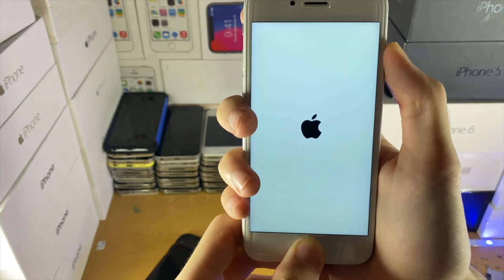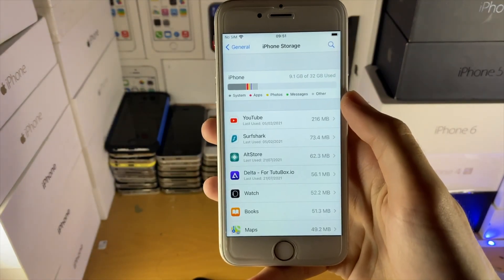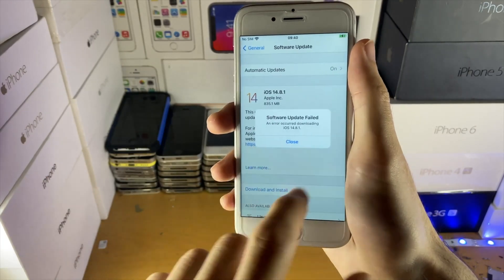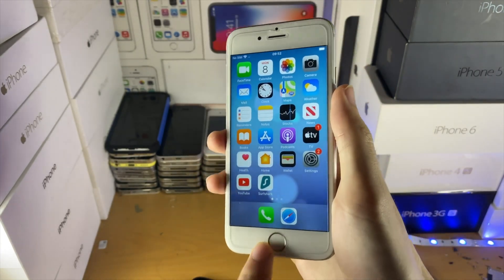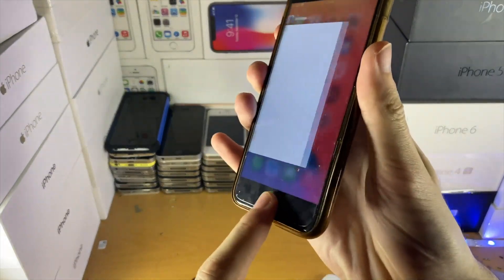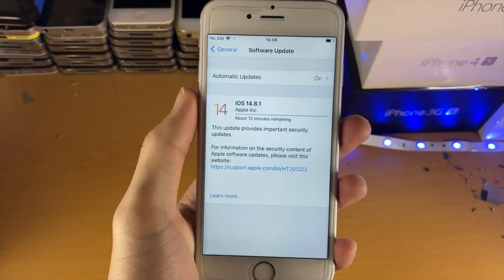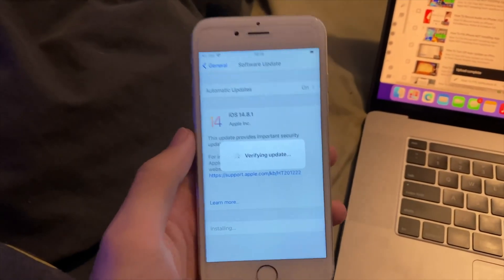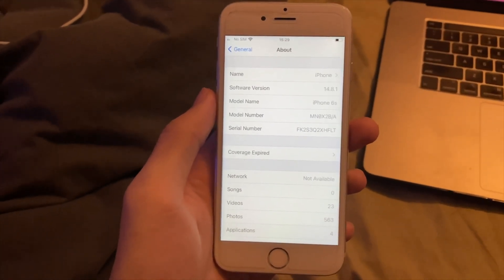Fix: Software Update Failed An Error Occurred Downloading iOS or iPadOS Software Update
Software Update Failed An Error Occurred Downloading iOS or iPadOS problem SOLVED | FIX Software Update Failed error when trying to update your iOS firmware! Are you trying to update to the latest iOS, and are receiving an error saying “Software Update Failed An Error Occurred Downloading iOS”? If so, this video is for you! I will teach you how to FIX the software update failed error in iPhone or iPad with this tutorial. The process to fix software update failed is very easy, and everything you need to know to solve “ Software Update Failed An Error Occurred Downloading iOS “ is covered in this tutorial!